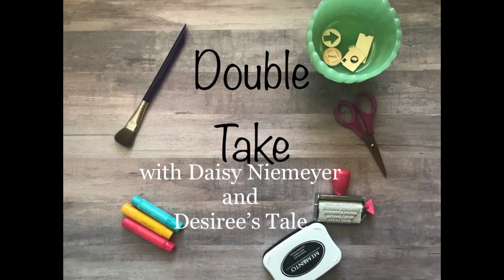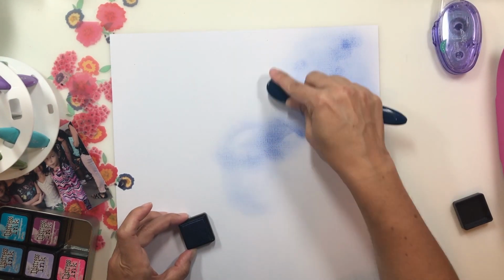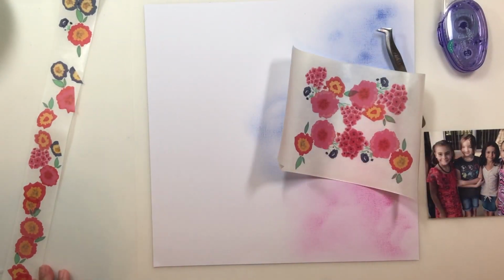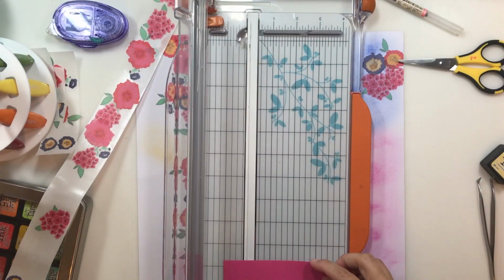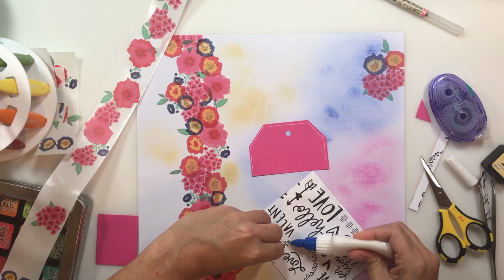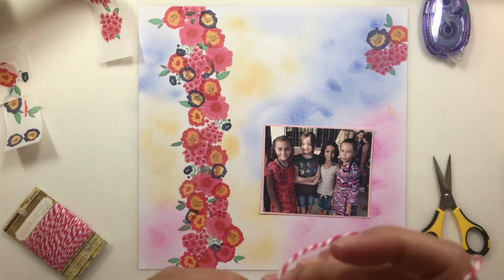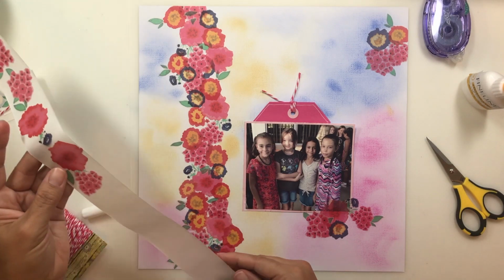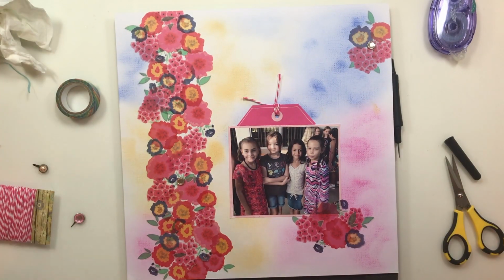Double Take | Scrapbook process # 114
Hello scrappy friends, Daisy will have your video up for tomorrow. Please be sure to use the link below so you don't miss it.